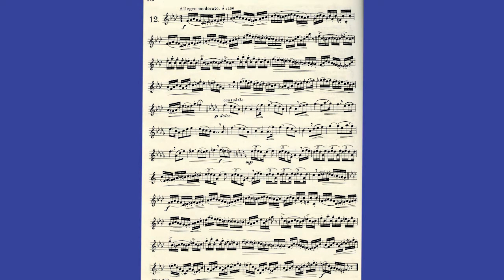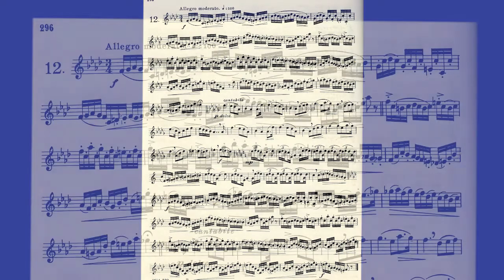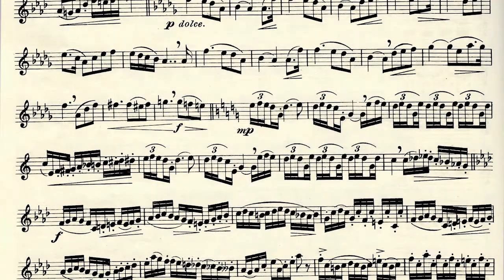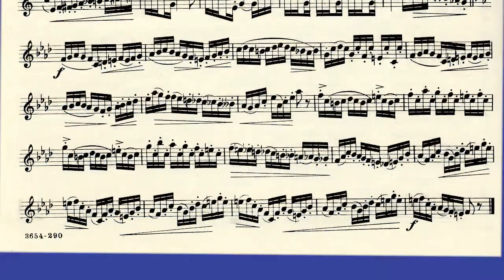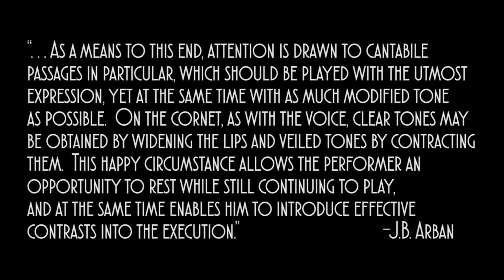ILMEA set 3, trumpet, Dr. Bruce Briney, Arban Characteristic 12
A teaching and performance video of Arban Characteristic Etude 12, part of the 2021-22 Illinois ILMEA set 3 trumpet audition program